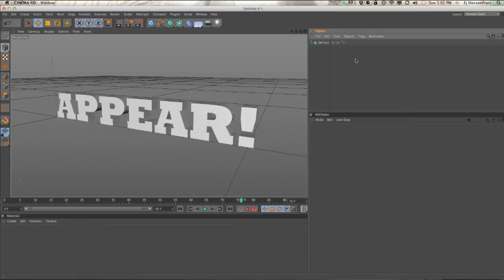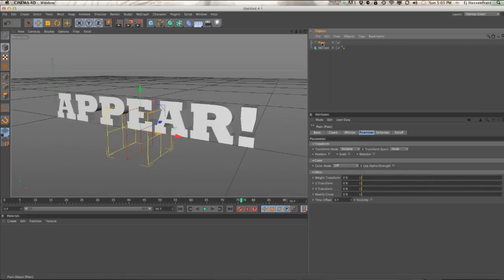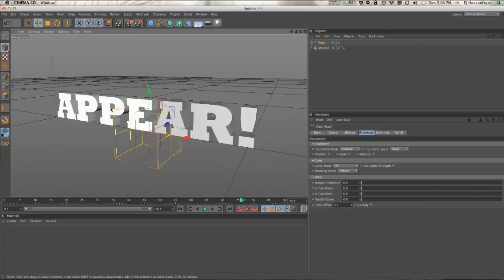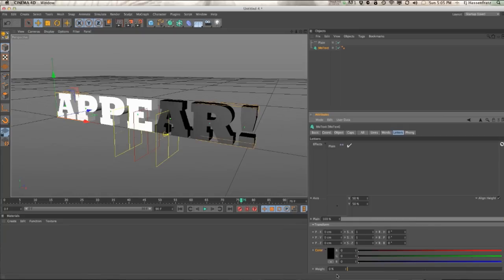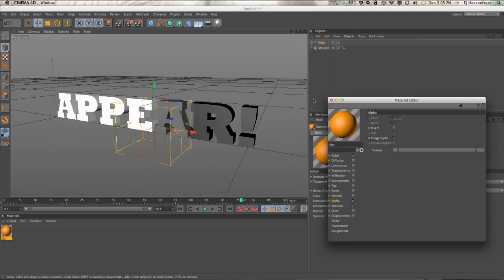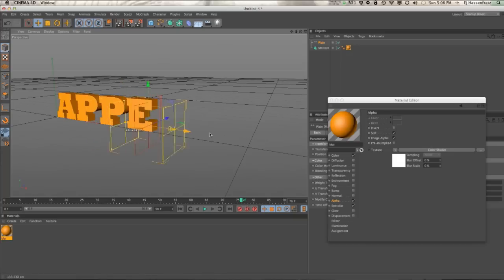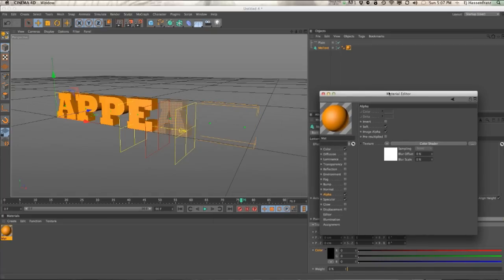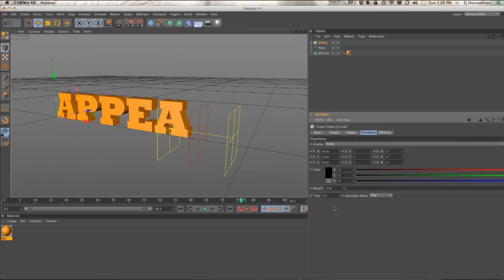Cinema 4D Tutorial - Creating a Transparency Effector Using Mograph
In this Cinema 4D quick tip, I will be going over how you can use Mograph Effectors to change the transparency of objects. I'll demonstrate how you can use effectors to fade on or off MoText objects letter by letter. You can also use this technique to affect transparency of any object that you can apply an effector to, like a Cloner Object or Fracture Object.